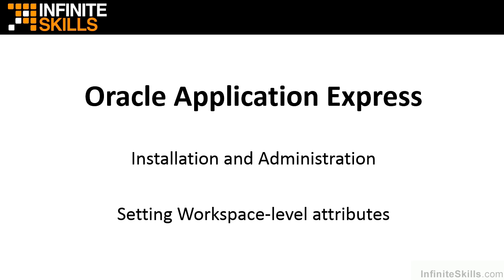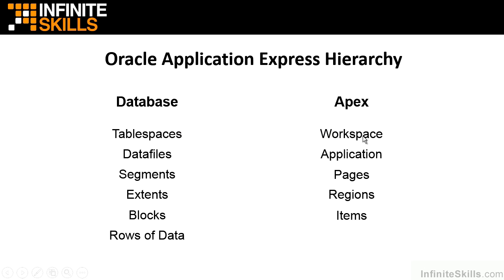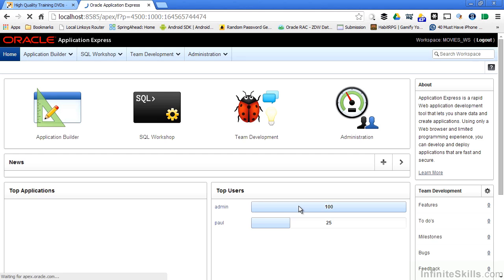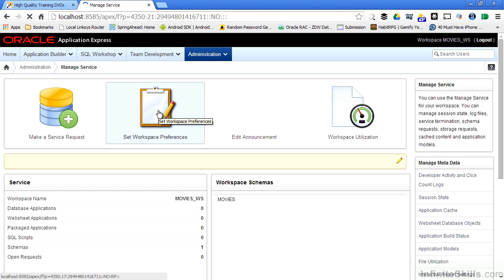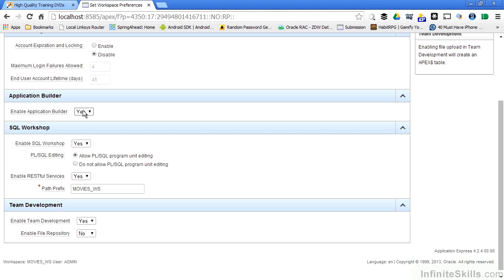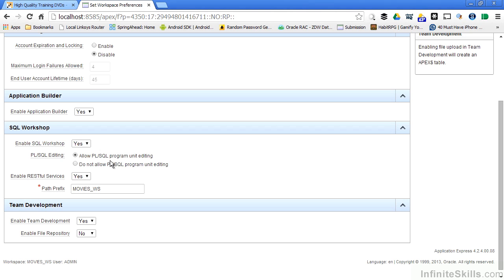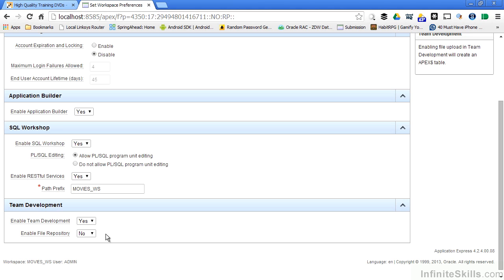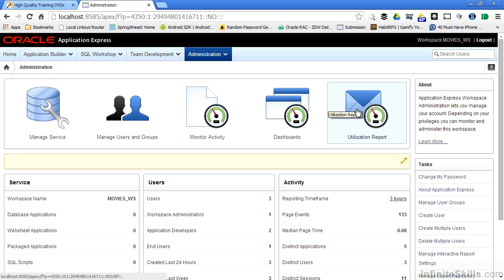Oracle Application Express Tutorial | Setting Workplace-Level Attributes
Want all of our free Oracle training videos? Visit our Learning Library, which features all of our training courses and tutorials

More details on this Oracle Application Express training can be seen This clip is one example from the complete course. For more free Oracle tutorials please visit our main website. YouTube